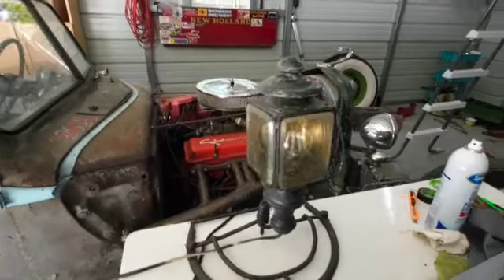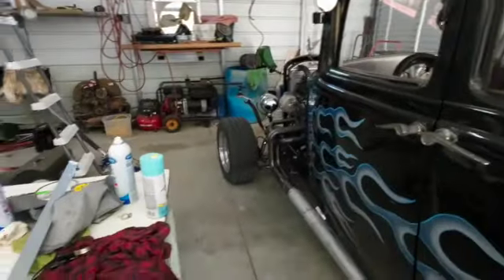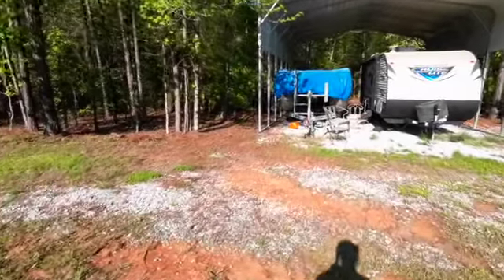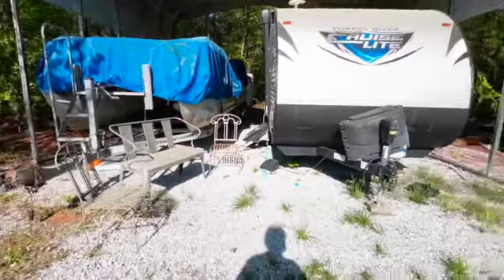Out Takes and annoying video for a friend